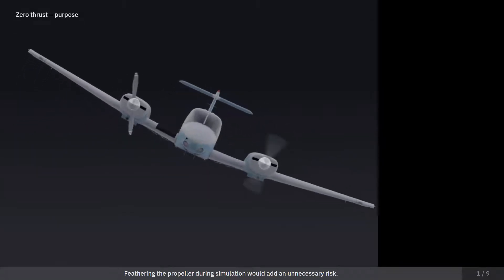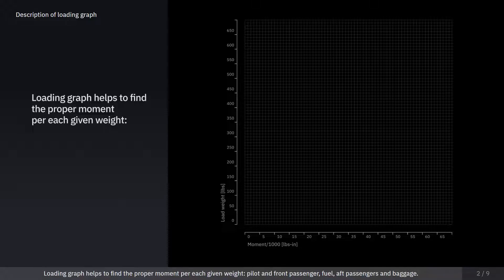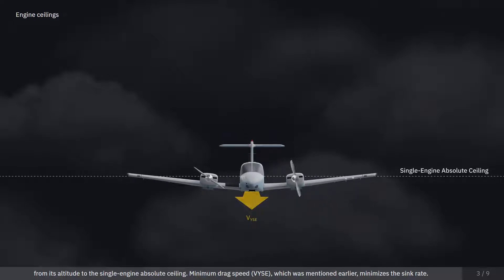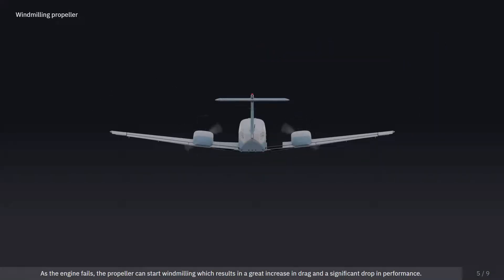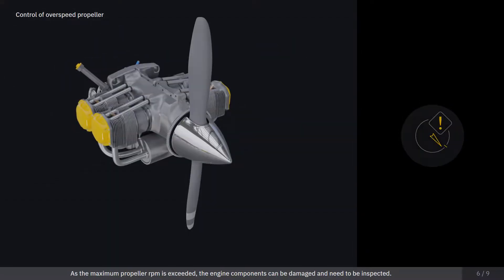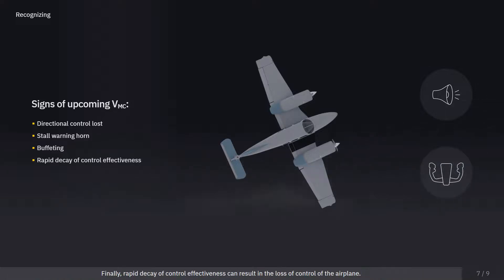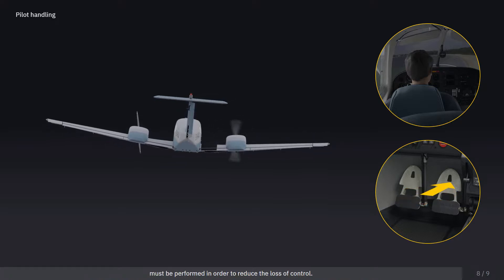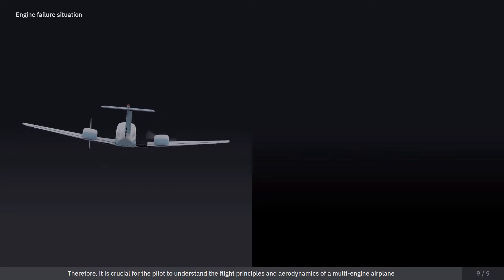Multi-Engine Piston (Land) – MEP(L) | Buy now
The MEP(L) elearning CBT is designed to prepare pilots for operations in multi-engine aircraft. With this online course, the pilot gets an additional license written in the PPL (A) or CPL (A) license, which entitles them to operate on multi-engine land piston aircraft.
MEP(L) distance elarning explains advanced systems and principles of flight with a special focus placed on the effects of engine failure on the behavior of the aircraft.

The content is presented in a user-friendly way, full of animations, interactive slides, and realistic graphics. Additionally, steady pacing of the content and precise theoretical background with a question bank, and test elements engage students and raise motivation. Dark theme prevents eye tiring and a high-quality lecturer’s voice help to better knowledge transfer.
The course is available on the advanced LMS platform with online & offline access on all devices (Mobile, Desktop, Tablet). This LMS provides also access to in-depth training records.

Evionica’s cbt courses bring a new standard to the e-learning aviation market - increase engagement and progress, maximize training results and develop next-generation pilot skills.

About Evionica:
Evionica delivers next-generation e-learning (CBT) and technologically advanced business solutions to improve the aviation industry. Our team of aviation experts provides a wide range of distance learning courses (ATPL, type rating, class rating) in line with EASA regulations and rules, as well as Weight & Balance services for ground operations. We are proud to be partners with: Wizz Air, Lufthansa Aviation Training, LOT Polish Airlines, and Gulf Aviation Academy. We work with customers worldwide to increase profitability, maximize training performance and support future pilots in a rewarding career.